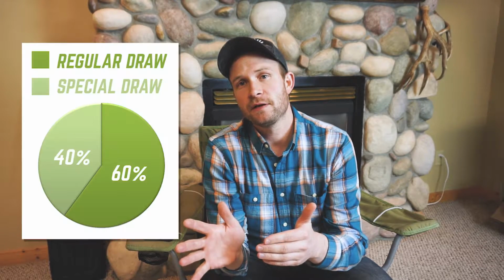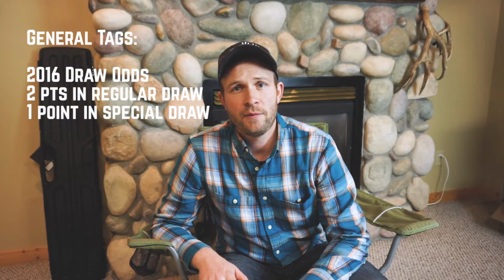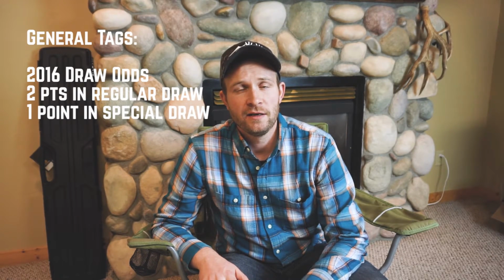How to Apply for Elk in Wyoming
In this video, Brad goes over the rules and deadlines of the Wyoming Elk non-resident draw. Without going into specifics we cover some of the costs, party rules, and quirks of the Wyoming application process.

Hunt the high country!